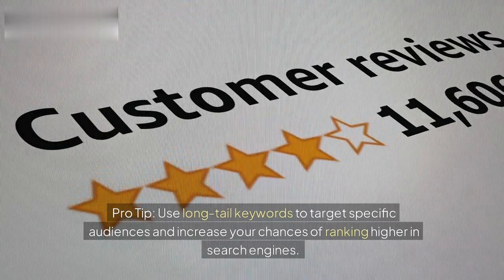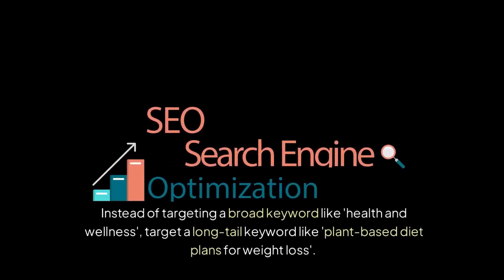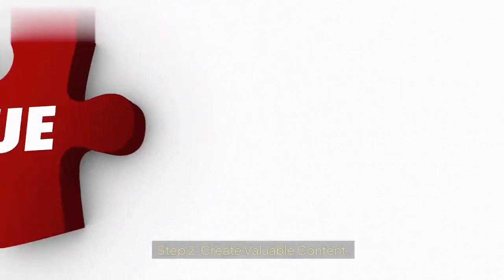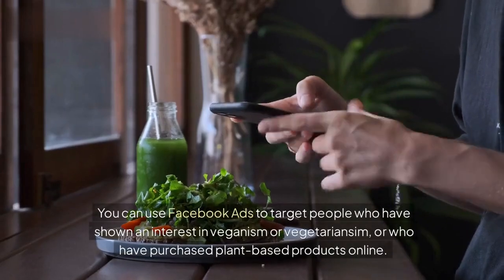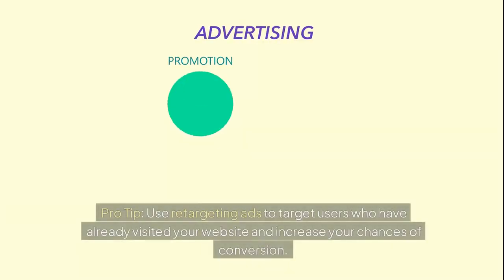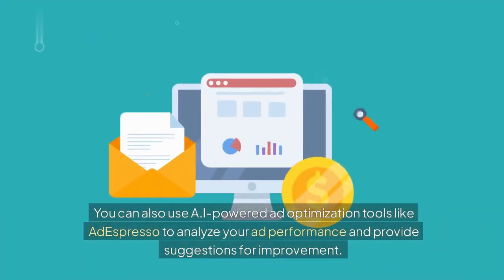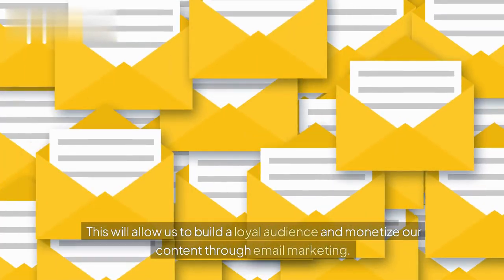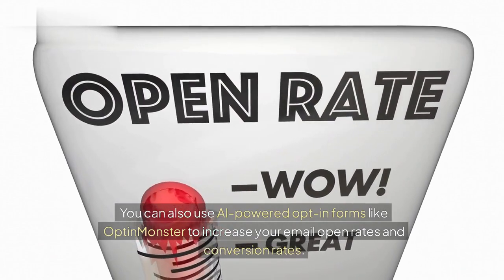How to Make Money Online using A I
Here you will learn about how money can be made using A.I and generate great wealth using it.